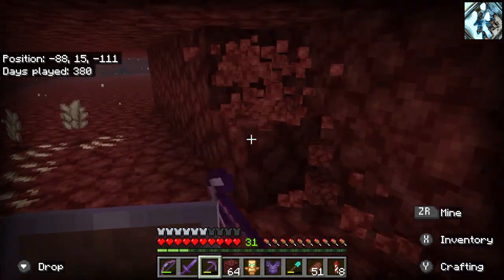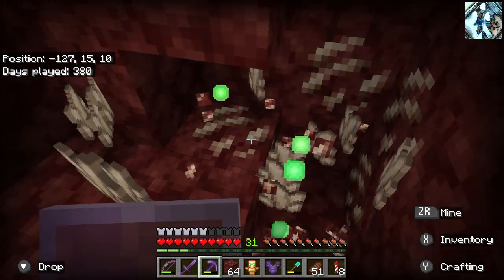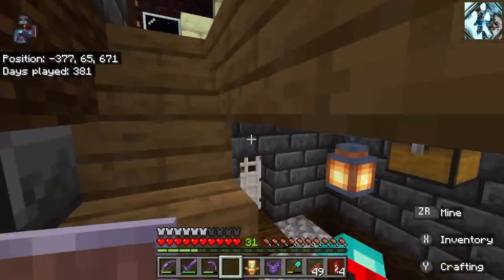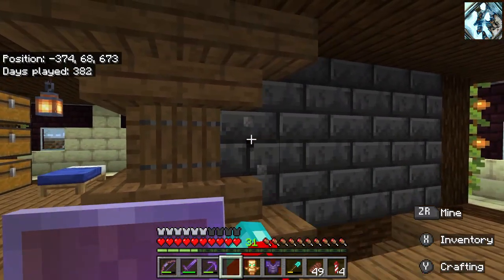Craftverse 78 - Basement Prep Continues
Before the "AM Community SMP" was ready, @MozzyAuzzy shared a seed for our communities to play - regardless of which version you play on - and only one rule was to be followed for this challenge...

You only got 2 hours EACH WEEK to play on this world.

Otherwise, you could play however you want - build, adventure, speedrun, whatever your style, all were welcome to play this seed.

Since the SMP went Live, pretty much all of us stopped playing on the Craftverse world... well, with the update to 1.21 officially out, I decided to bring it back. Absolutely no add-ons, purely vanilla experience. Could be fun to earn some new achievements on this world!

I will be uploading this series under a variation of the 2-hours per week rule, splitting it up into 30-minutes or so segments. (The total time per week may go over by a couple minutes, but the challenge time limit ended when the SMP went Live, so we're not breaking any rules.)

NOTE: This series is pre-recorded 4 videos per session, so your feedback will be factored in for future episodes.

My current LiveStream schedule is Saturday - Tuesday, starting at 3pm CST.